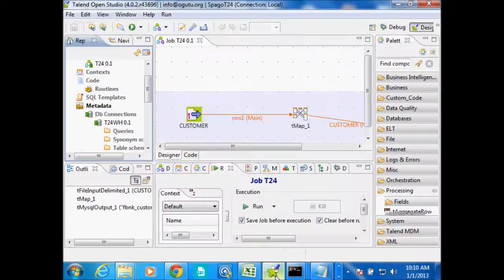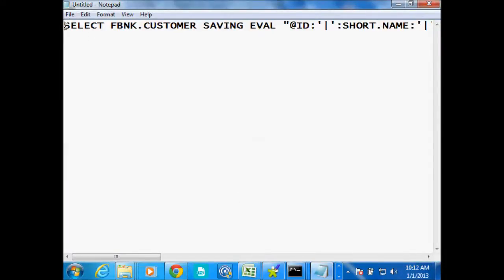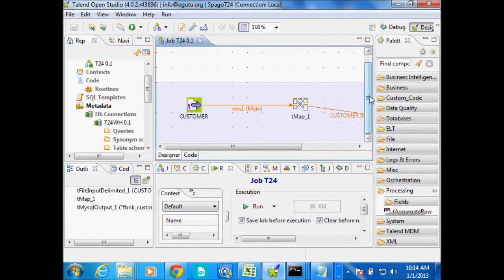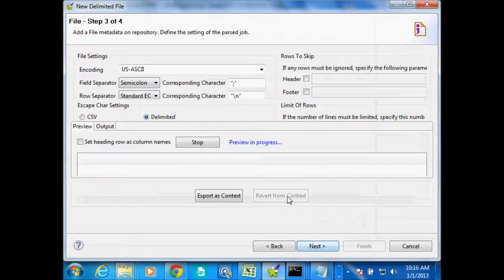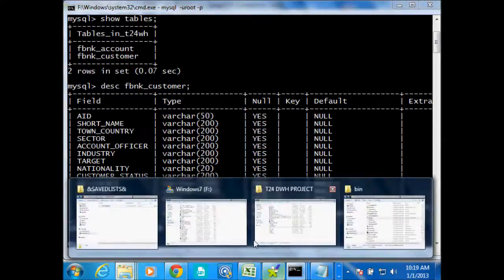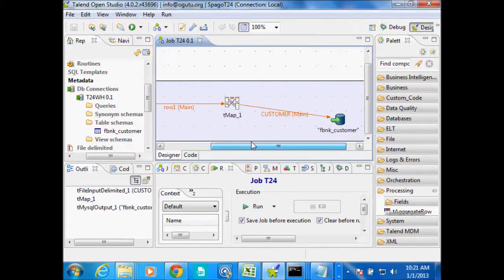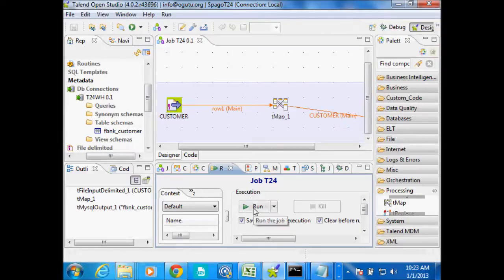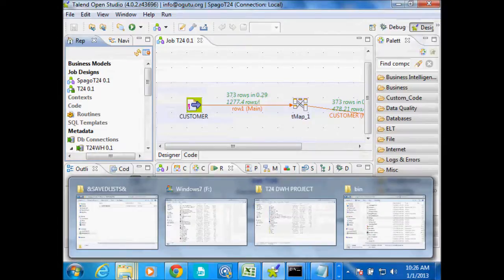SpagoBI 4.1 in the banking industry - Lesson 2 of 5. Talend and SpagoBI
This series of tutorials looks at usage of the SpagoBI 4.1 business intelligence tool in the banking industry to provide analytics and reporting functionality for the Temenos T24 core banking system.